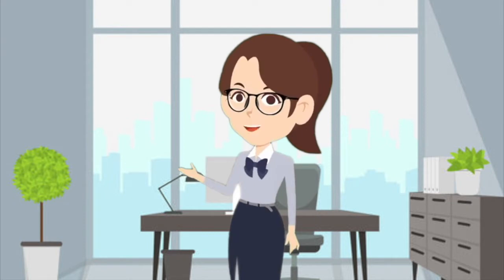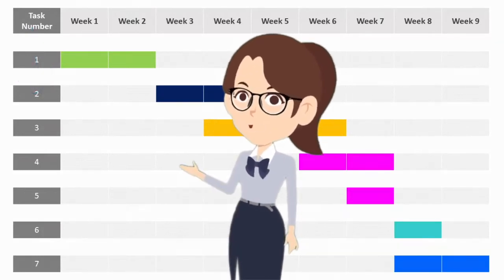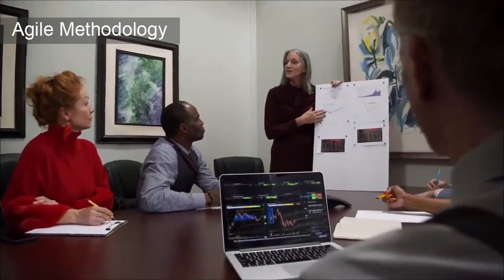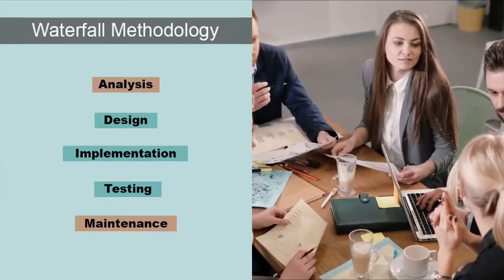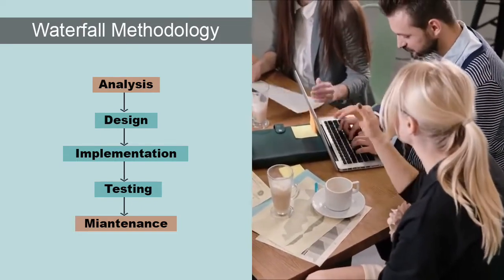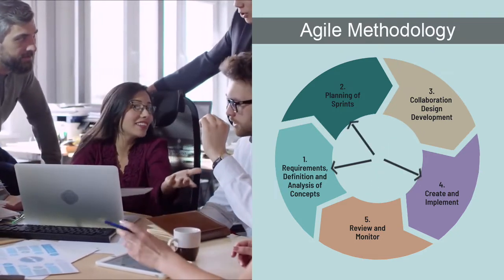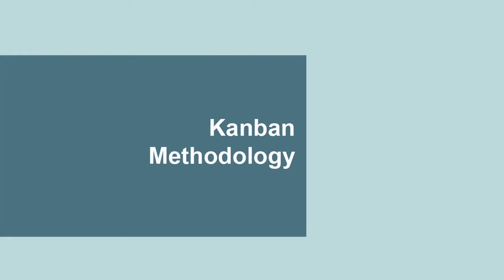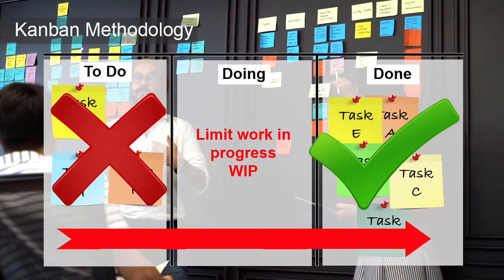Project Management 1